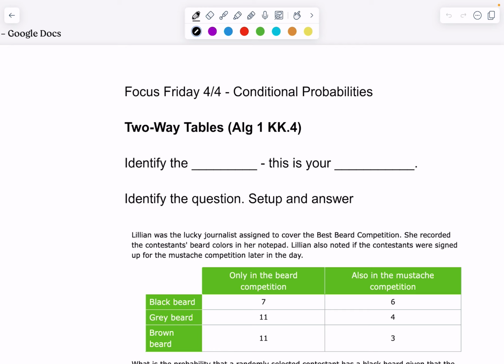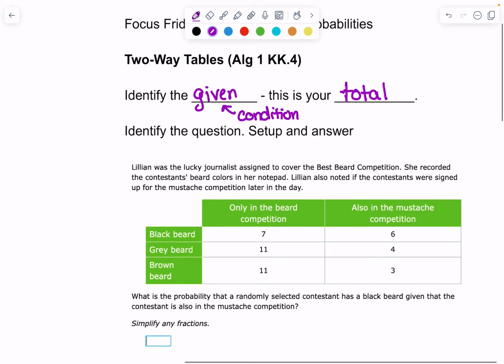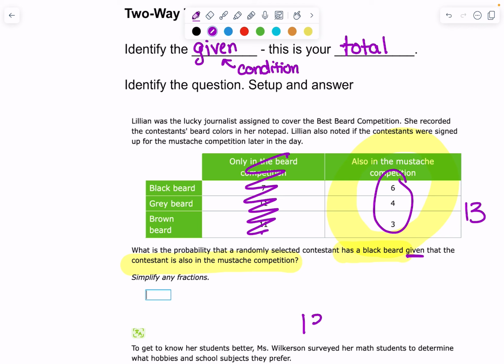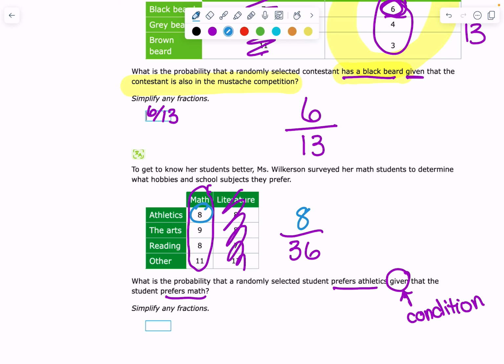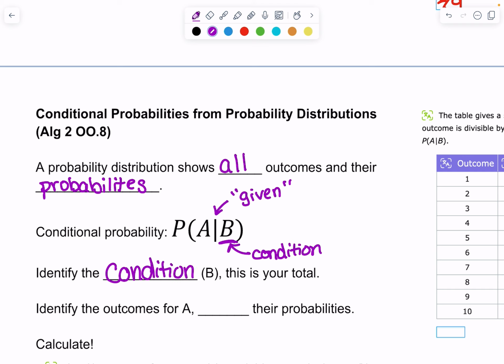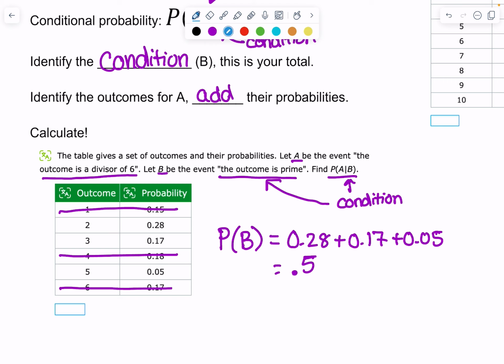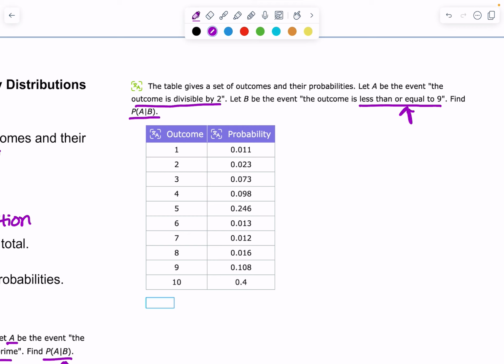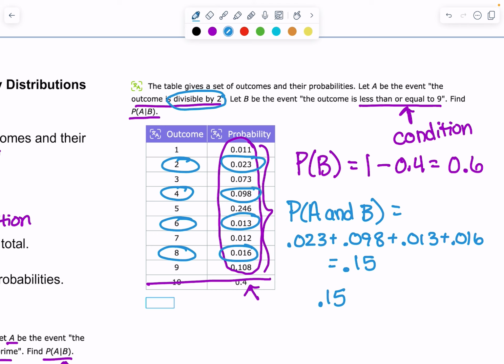Conditional Probability - from tables